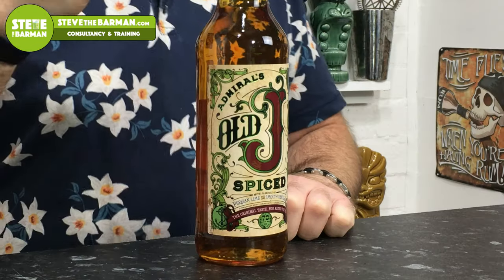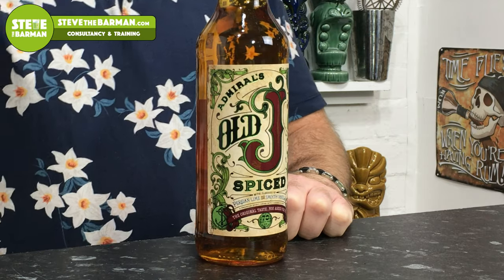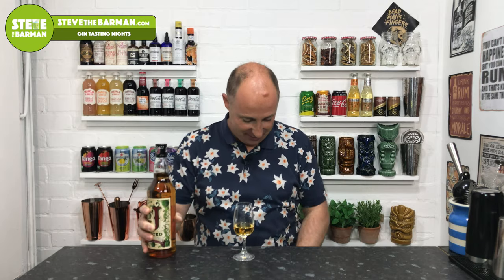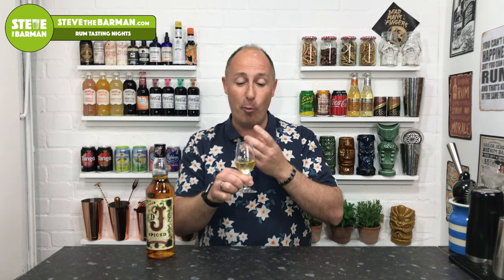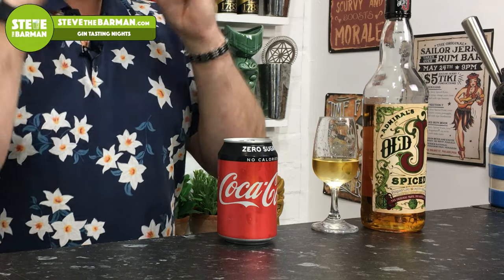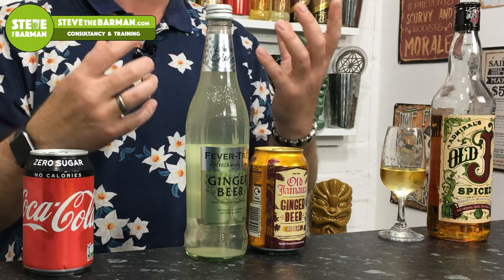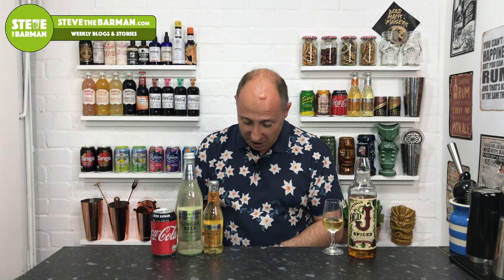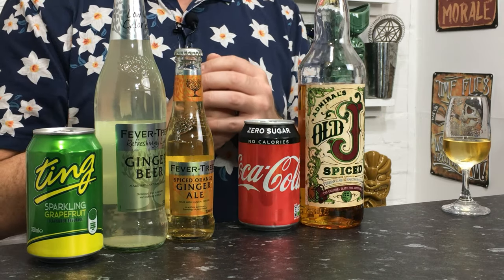Old J Spiced Rum Review 08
Old J Spiced Rum Review and Mixer Pairing. Is it the New, Old Recipe Sailor Jerry?!

I’m on a mission to find my favourite Spiced Rum and make up some great Spiced Rum Cocktails Recipes. Every month there are new Spiced Rum Brands trying to be the Best Spiced Rum on the market. So each week, I bring you a new Spiced Rum Review and find out which Spiced Rum Mixers work well. Does it work as a Spiced Rum and Coke?

In this Video I give you a short review of why this ‘Rum’ was really important to me…and a lot of other Sailor Jerry Fans…back in the early 2010s. It's all to do with Sailor Jerry changing their recipe. I also take a look at what you can mix with Old J Spiced. Does it work well with Coke and Ginger Beer? What is the best Mixer for Old J Spiced?

Of course, I have to point out, Old J can’t legally be classed as a Spiced Rum…which is a massive shame…because of the ABV. It’s only 35% and in the UK it has to be a bare minimum of 37.5%. While in the US it has to be 40%. This was the Rum that was supposed to fill the void left by the old Sailor Jerry from pre-2010, when Sailor Jerry changed their recipe. But did it do that? Did it meet the expectations? Watch the video to see what I think of Old J Spiced.

BUY ALL THE RUMS
BUY ALL THE BAR TOOLS

• In my store I have loads of cool things, including;
• the amazing Mezclar Precisio Measure that allows you to be super accurate when making cocktails, really cool Cocktail Kits,
• Aprons,
• Kit bags,
• Cocktail shakers to make some of the awesome Spiced Rum Cocktails,
• The Tonic waters that I used in my Gin Videos…except Fever Tree as you can get them anywhere in the UK!
• Some of my recommended new mixers to mix with Spiced Rum, including the Schweppes Muscovado Dark Spirit Mixer, the new Fentimans Tropical Soda, Carib Sorrel Shandy and many more.
• AND, most of the Spiced Rums that I’ve featured in my Reviews.

I would LOVE it if you said hello to me.

I help you Drink, Enjoy and Serve Better Drinks. Now, mainly focusing on Rum and Spiced Rum Reviews and Rum Cocktails. And, pre-Summer 2019, Gin and Gin & Tonics Reviews, and non-complicated and Simple Cocktails. So, if you’re a home Enthusiast, a fan, a Bartender, or work in a Pub…I’m here to help!

I'm a 40 something Bartender with over 20 years of experience behind the stick. As I've got older, I've perfected my craft and I'm now recognised and hired as a Fun, Comedic Entertainer. Now i specialise in providing Cocktail Making Masterclasses for Hen Parties and Corporate Events. And of Course, Gin & Rum Tasting Events for Private Parties AND Pubs, Bars & Hotels looking to entertain their regulars.